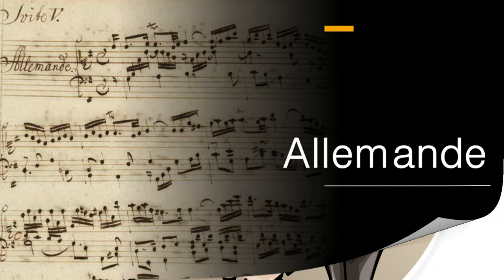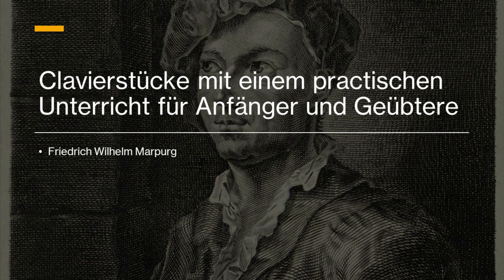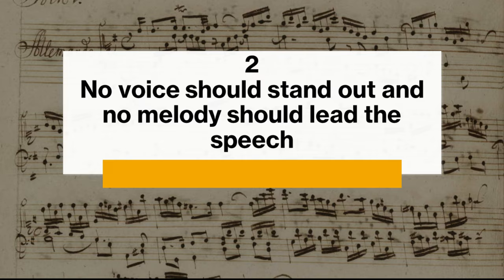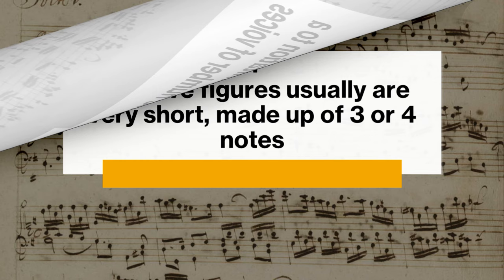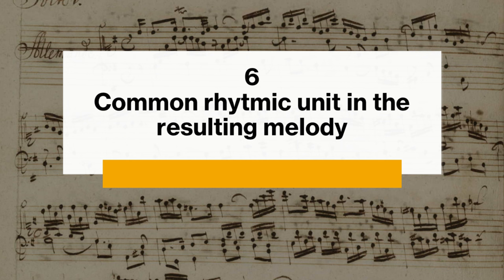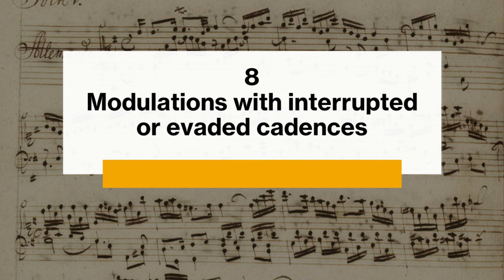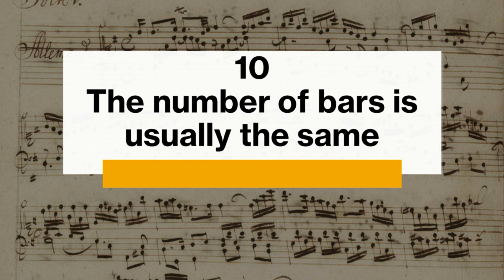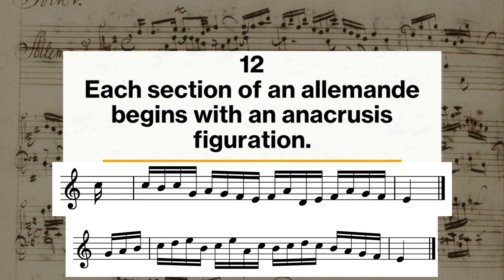The ALLEMANDE [Dance] - Form and Structure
The Allemande: A Graceful Baroque Keyboard Dance

The Baroque era, spanning roughly from the early 17th to the mid-18th century, was a period of remarkable creativity and innovation in the world of music. During this time, various musical forms and styles flourished, and one of the most beloved and enduring genres to emerge was the keyboard dance suite. Among the suite's many components, the Allemande held a special place.

The Allemande, originally a German folk dance, became an integral part of the Baroque keyboard suite, which typically included dances like the Courante, Sarabande, and Gigue. This dance, marked by its moderate tempo and graceful, flowing character, was often the opening piece of the suite, setting the stage for what was to come.

The Allemande was characterized by its binary form, consisting of two distinct sections. The first section featured a balanced structure with phrases that began and ended on strong beats, creating a sense of symmetry and equilibrium. This was often followed by a contrasting second section with more elaborate ornamentation and rhythmic intricacies, showcasing the composer's virtuosity and creativity.

Composers like Johann Sebastian Bach, George Frideric Handel, and Jean-Baptiste Lully were masters of the Allemande, and their compositions for keyboard instruments, such as harpsichords and clavichords, exemplified the spirit of the Baroque era. These pieces were not just meant for dancing but also served as vehicles for artistic expression and musical exploration.

The Allemande's popularity extended beyond the Baroque period, influencing later musical styles and forms. Its elegance and refined structure made it a timeless gem in the world of keyboard music. Even today, musicians and music lovers continue to appreciate the Allemande for its ability to transport listeners to the graceful and refined atmosphere of the Baroque era, making it a cherished part of our musical heritage.